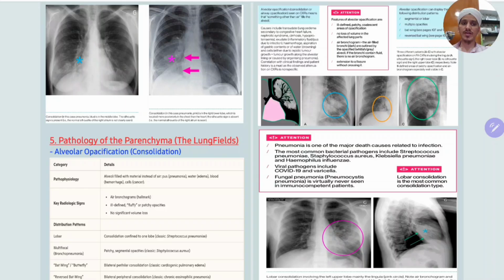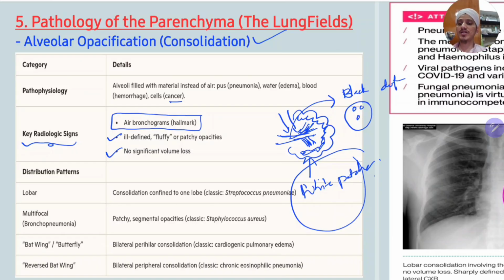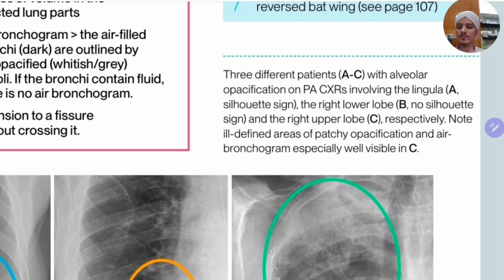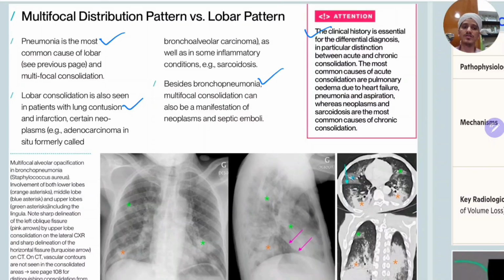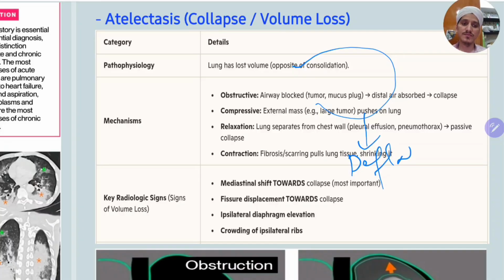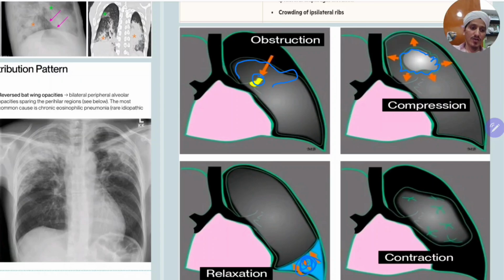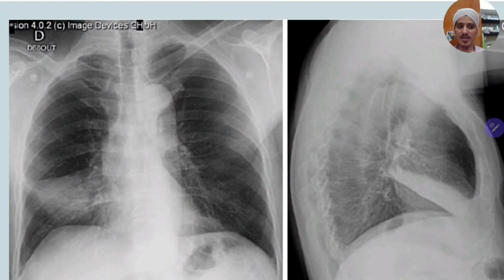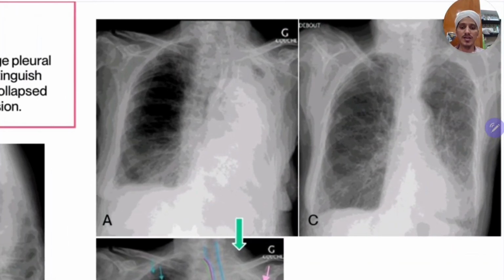Chest XRay Intrprtation Part 3 | Lung Parenchymal Pathologies: Consolidation & Atelectasis Explained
Chest XRay Interpretation Part 3 | Lung Parenchymal Pathologies: Consolidation & Atelectasis Explained

Welcome to Part 3 of the Chest X-Ray Interpretation Series!
In this video, we focus on lung parenchymal pathologies, especially consolidation and atelectasis, with clear explanations, diagrams, and real CXR examples.

This session covers:
✔️ The 5 major lung parenchymal pathologies
✔️ Consolidation – pathophysiology, signs & distribution patterns
✔️ Lobar vs Multifocal consolidation
✔️ Batwing & Reverse Batwing pattern (Pulmonary edema)
✔️ Atelectasis – types, signs & classic CXR appearances
✔️ Lobar and whole-lung collapse patterns with examples

Timestamps;
00:00 Intro
00:44 Five types of pathology of Lung parenchyma in CXRAY
01:58 Alveolar opacification(Consolidation)
02:05 Pathophysiology of consolidation
03:46 Key radiological signs of consolidation
05:20 Types of consolidation(distribution patterns)
08:12 CXRAYS of Lobar consolidation(Pneumonia)
15:12 CXRAYS of Multifocal consolidation (Bronchopneumonia)
18:50 CXRAYS of Batwing(pulmonary edema)and Reverse batwing patterns
20:26 Atelectasis(collaps/volume loss)
21:20 Four Types of Atelectasis
23:45 Key Radiological signs of Atelectasis
25:44 Schematic diagrams of 4 types of collapse
26:32 Anatomical classification of collapse
27:33 CXRAYS of Left upper lobe collapse
31:04 CXRAYS of Right middle lobe collapse
33:33 CXRAYS of Right LUNG collapse
35:26 CXRAYS OF Left LUNG collapse